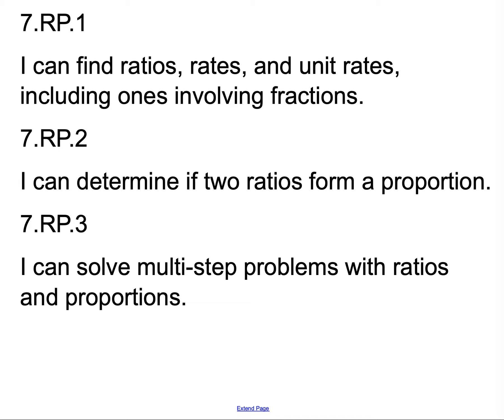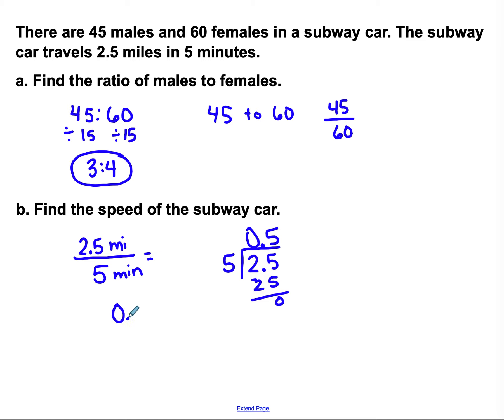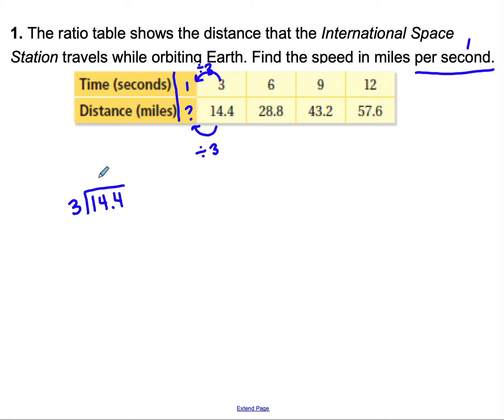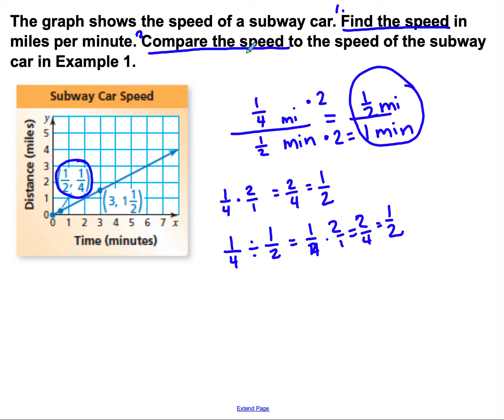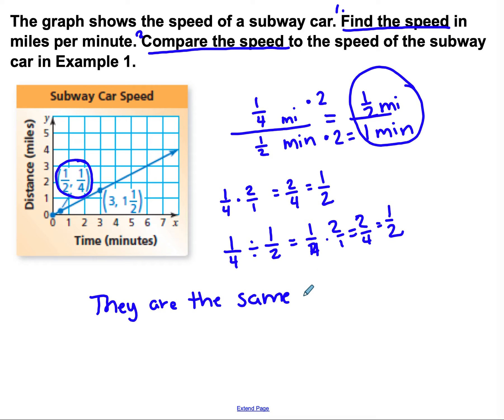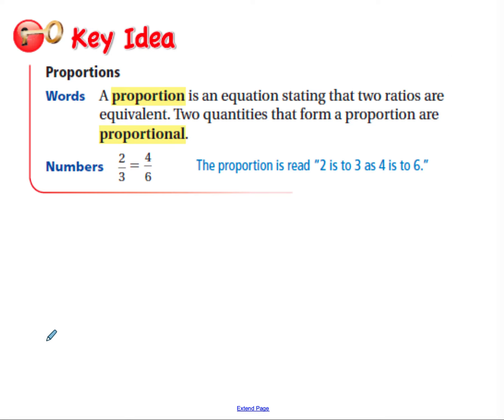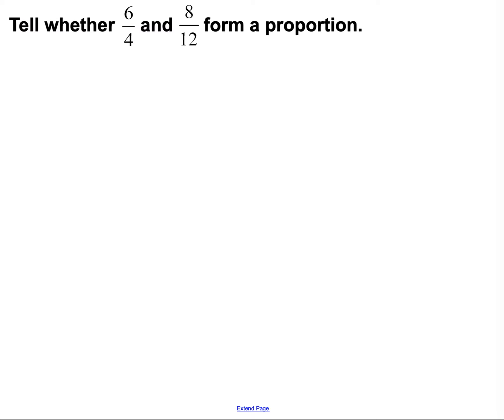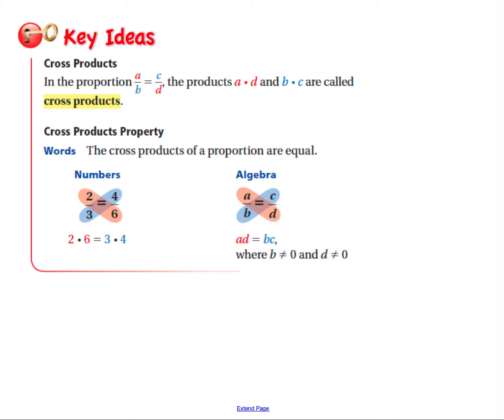5.1 and 5.2 Ratios, Rates, and Proportions